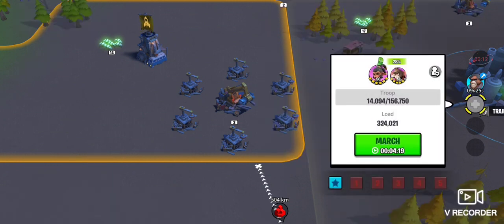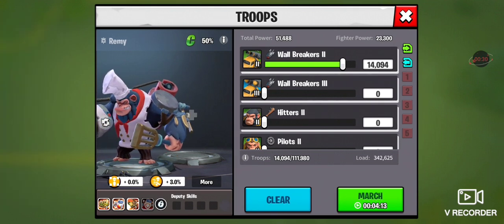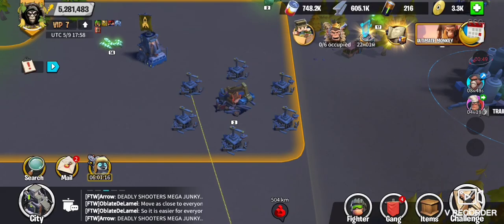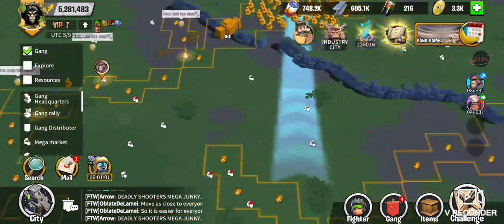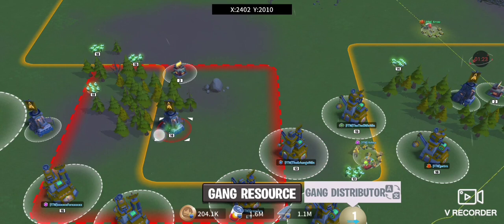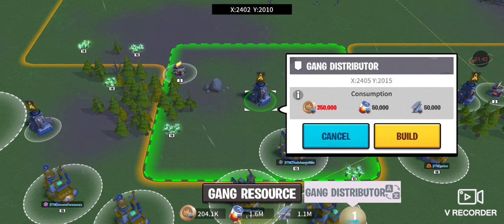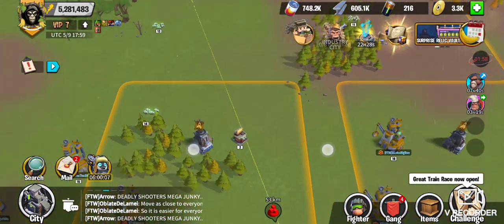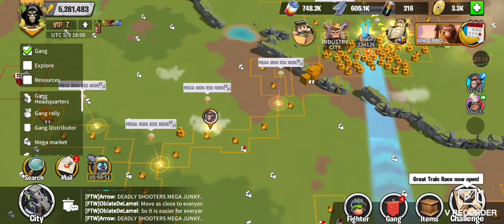Age of Apes - Gathering Resources tips and tricks